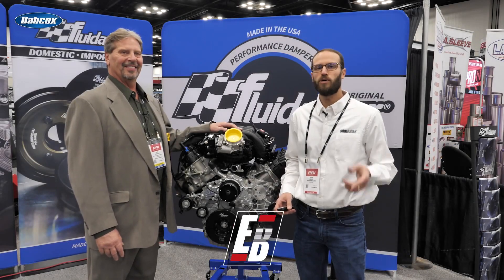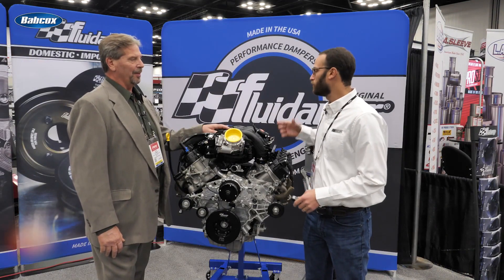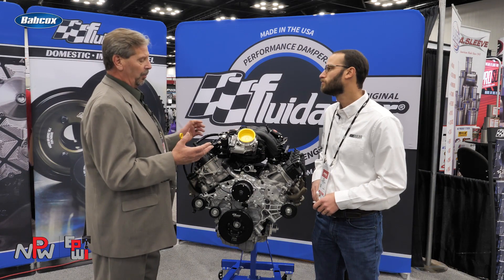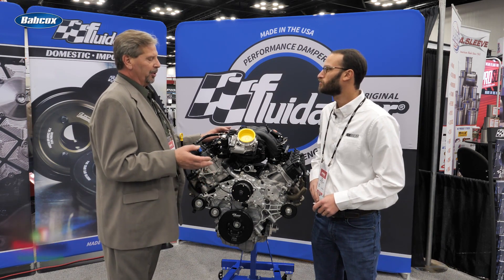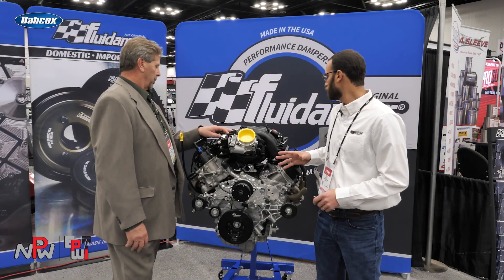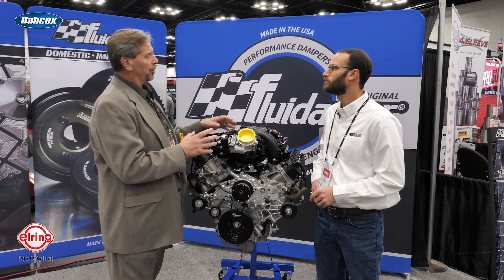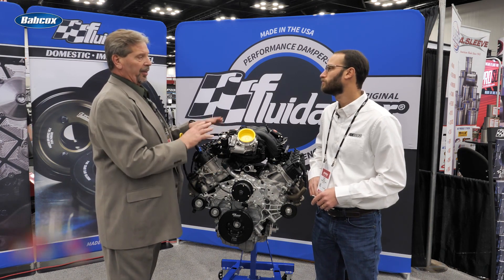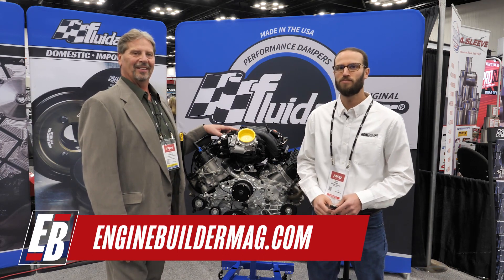Nitrous-Powered Ford 7.3L Godzilla Engine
GODZILLA! We stopped by the Fluidampr booth at the 2022 PRI Show to say hi and found Paul Svinicki of Paul's High Performance hanging out, along with his nitrous-powered Ford 7.3L Godzilla engine that runs in his 2010 Cobra Jet Ford Mustang.